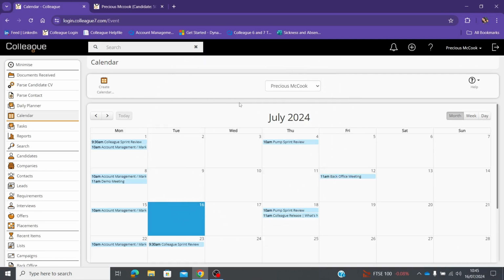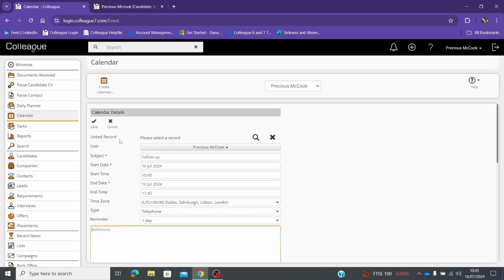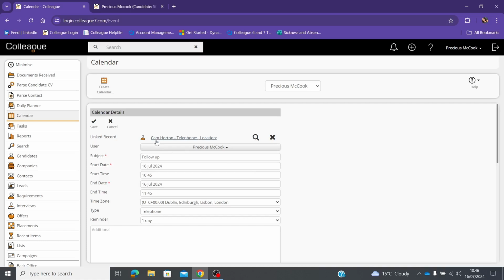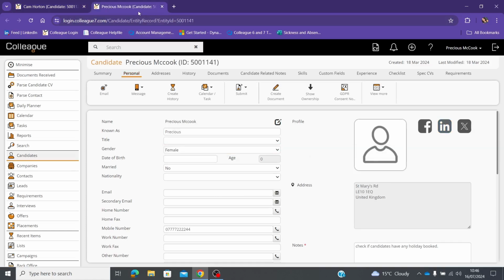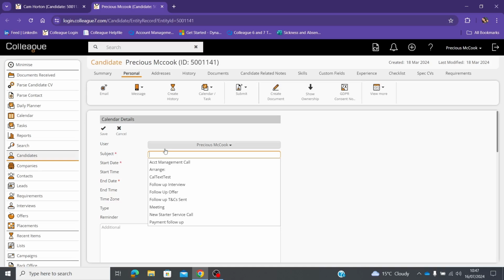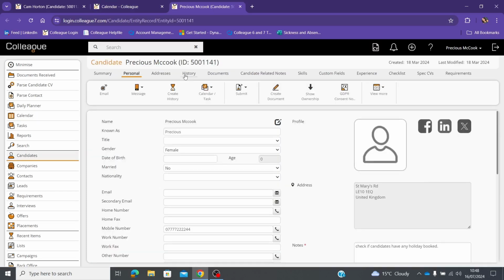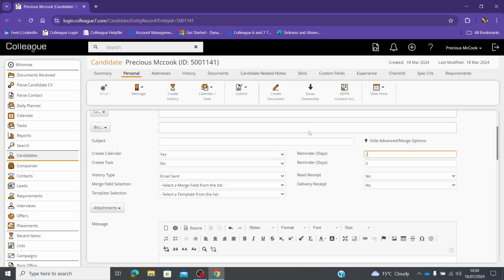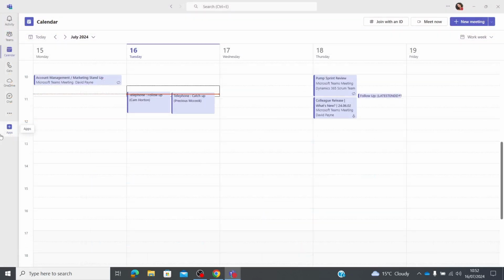Colleague - Creating A Calendar Entry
Watch our video advising how to create a Calendar Entry within Colleague.